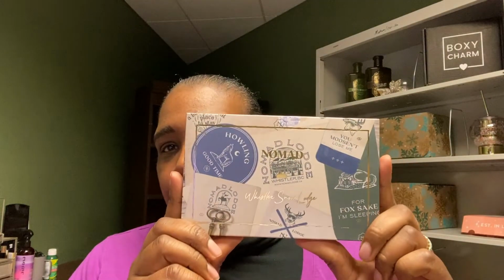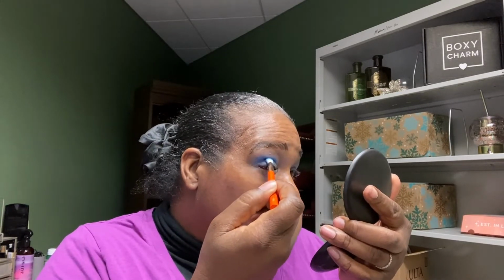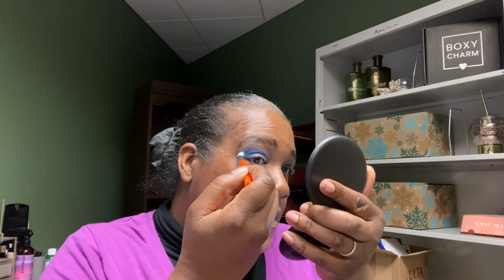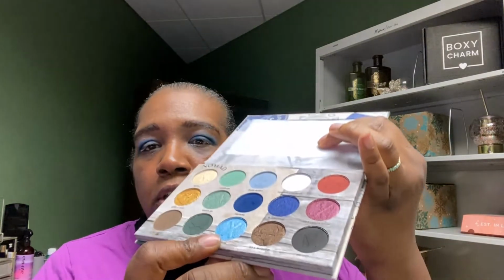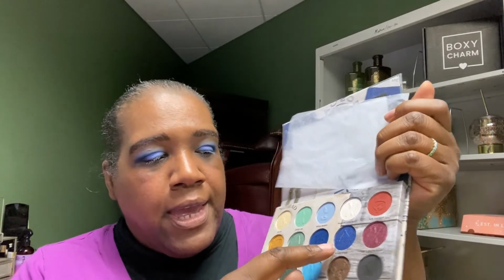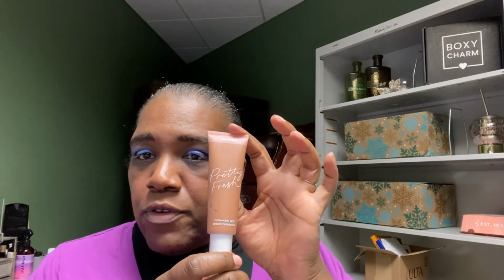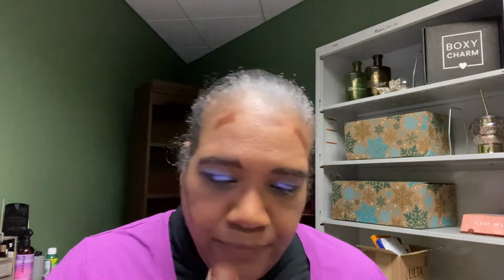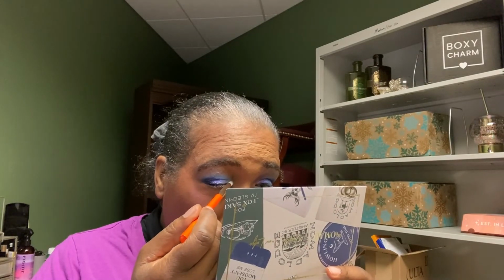GRWM Entertainment Chat and Some New Makeup!!!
Hey Everyone!
Today I wanted to do something different, a Get Ready With Me video.  I am just giving my quick thoughts about a few shows I have been watching, while trying some new makeup.  Below is a list of makeup I'm using, as well as links to the shows I discussed.

Let me know your thoughts about the shows and/or the makeup I am using.  Enjoy!!!

EYES
Shadow - Nomad Cosmetics x Whistler Lodge Intense Eyeshadow Palette
Eye Primer - Fenty Beauty Pro Filt'r eye primer
Mascara - NARS Climax (Black)
Liquid Eyeliner - Huda Beauty Life Liner/Very Vanta (Extreme Black) liner duo
Brow Pen - Billion Dollar Brows The Microblade Effect (taupe)

FACE
Primer - Lys Secure Skin Gripping Serum Primer
Tinted Moisturizer - ColourPop Pretty Fresh Hyaluronic Acid Tinted Moisturizer (Dark 20N)
Foundation - ColourPop Pretty Fresh Pressed Face Powder (Dark 20)
Concealer - Fenty Beauty Match Stix (Suede) and Dose of Colors Meet Your Hue (Dark 22)
Contour - Fenty Beauty Match Stix (Espresso)
Bronzer - Lys No Limits Matte Bronzer (Dark)
Blush and Highlighter - Cover FX Perfector Face Palette (Medium-Deep)
Setting Powder - ColourPop No Filter Setting Loose Powder (Translucent Caramel)

LIPS
Gloss - UOMA Boss Gloss - Liquid Marble (Cray Cray)